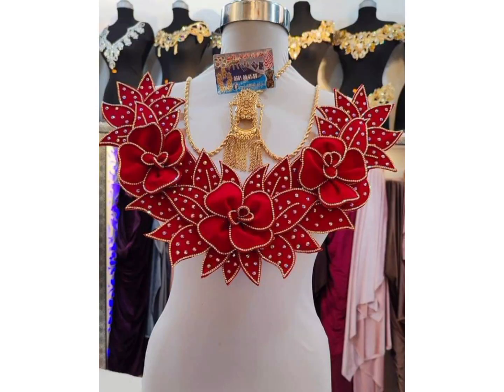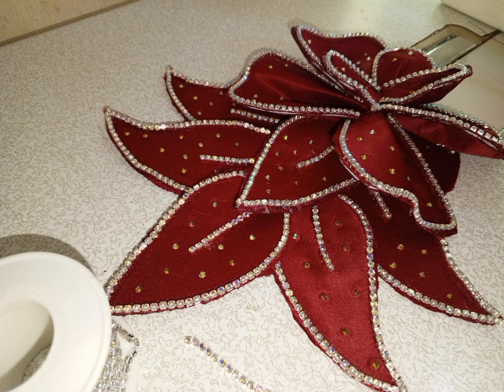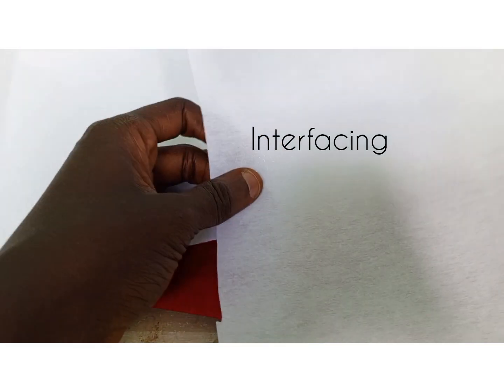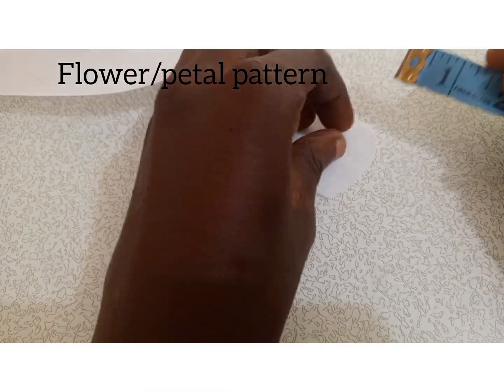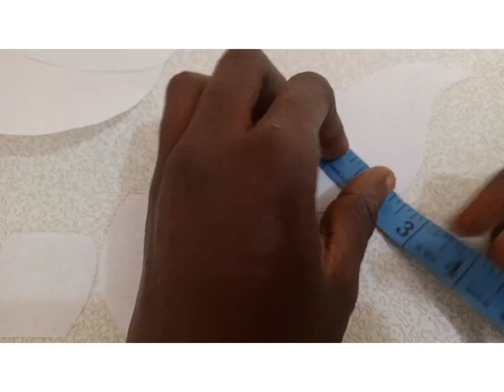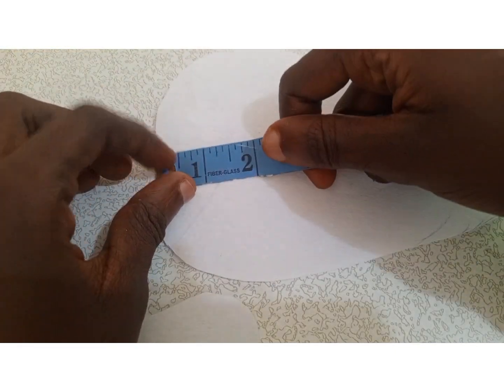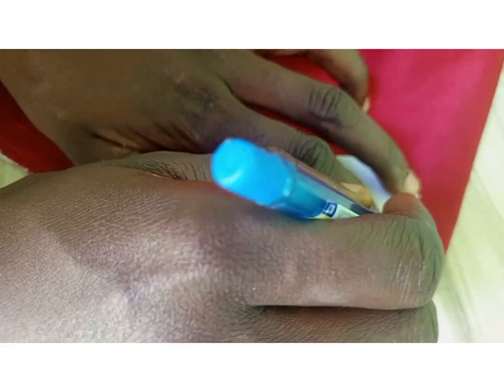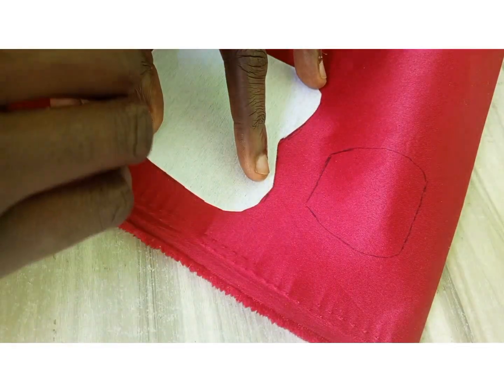Fabric flower neckline, Applique, Rhinestones flower neckline. Petal Neckline. 2d/3d fabric flower.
Make a beautiful fabric flower neckline with satin fabric, interfacing and rhinestones.